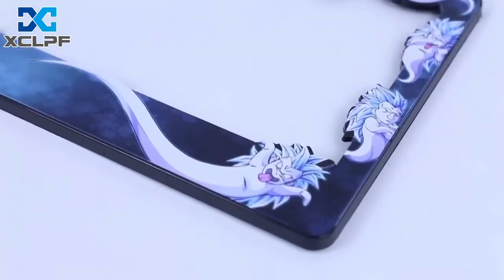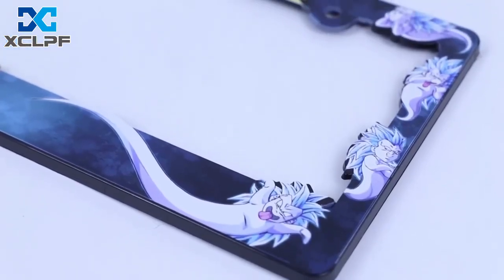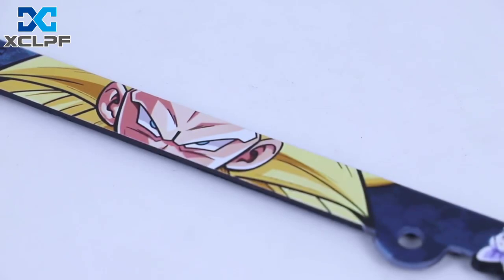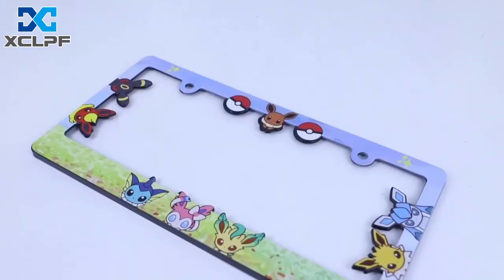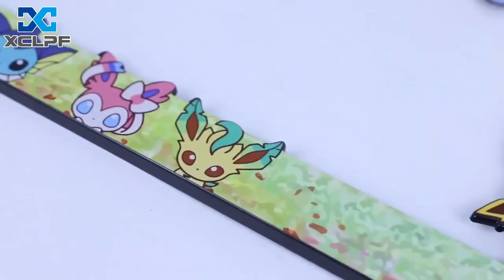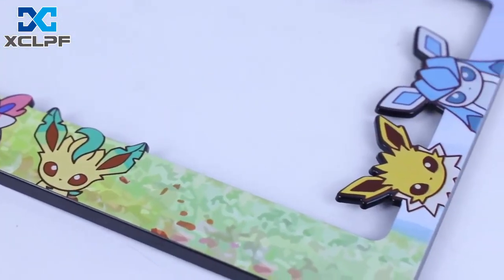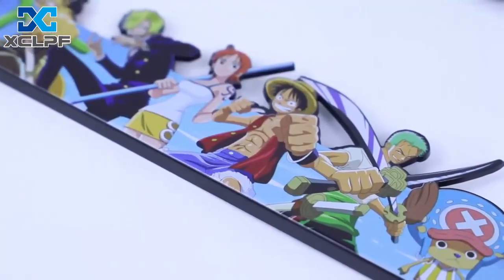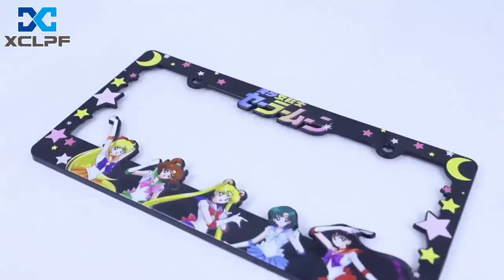2024年4月22日